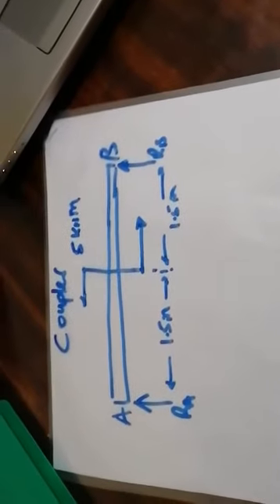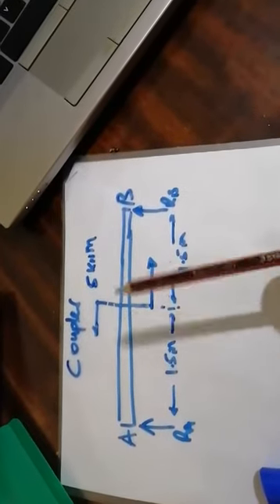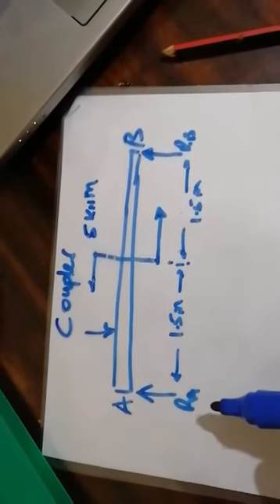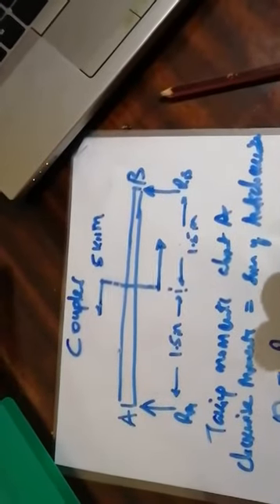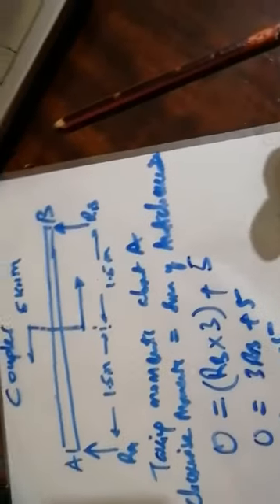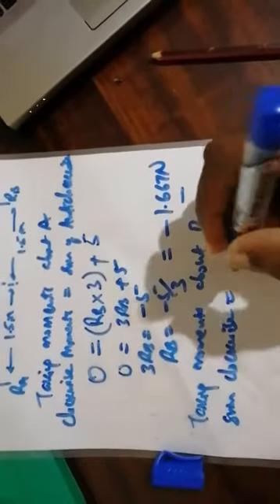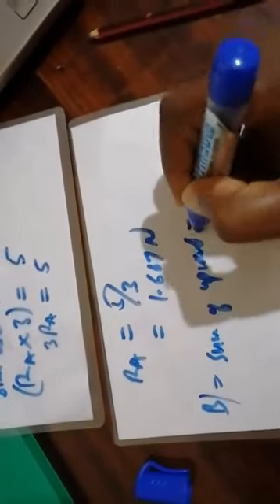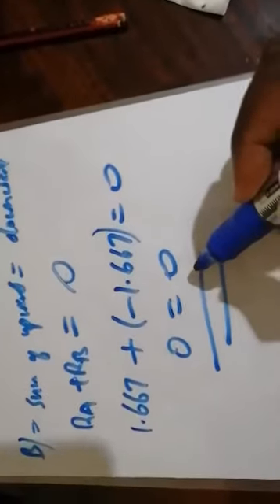moments with couples calculation video Trim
Here is a worked example explaining in steps how to find the reactions on a beam that also includes a couple.